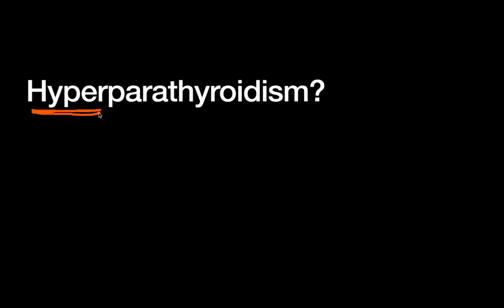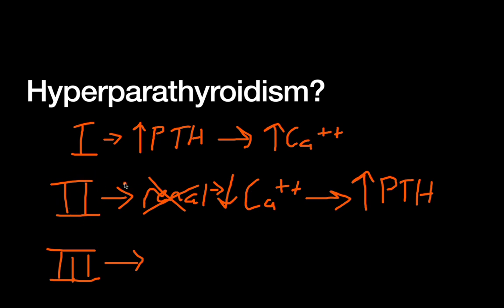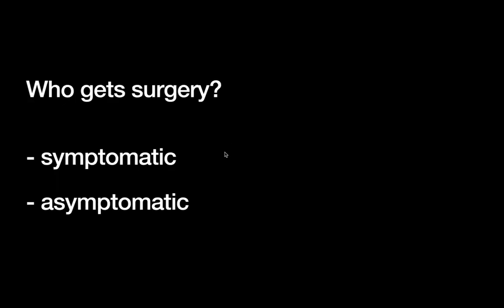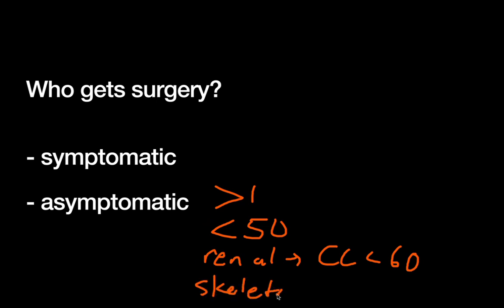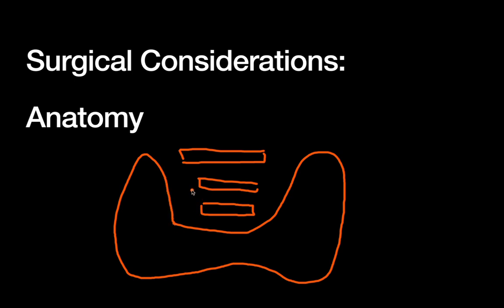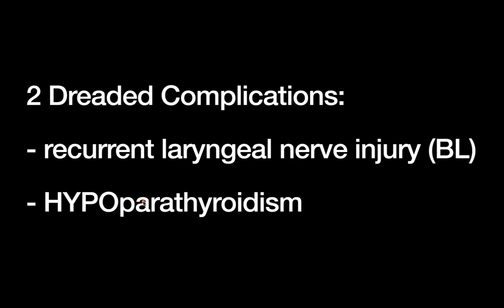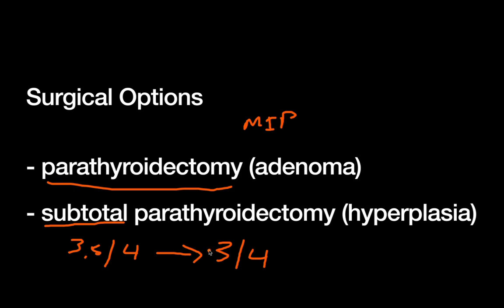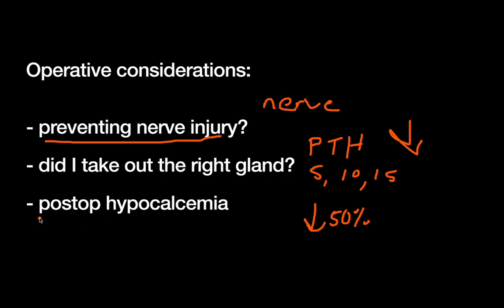Hyperparathyroidism and Surgery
This video covers the basics of hyperparathyroidism and its surgical management. We define hyperparathyroidism and it's 3 different categories (primary, secondary, and tertiary), and review the causes of hyperparathyroidism and how it is diagnosed. We discuss which patients are appropriate for surgical management, and review how the unique anatomy surrounding the parathyroids needs to be taken into account to perform safe surgery and avoid the 2 major complications of parathyroid surgery. Finally, we review the surgical options available for hyperparathyroidism and the intraoperative adjuncts that are used to assist endocrine surgeons (nerve monitoring and intraoperative PTH levels).